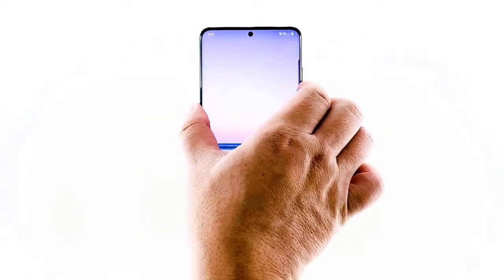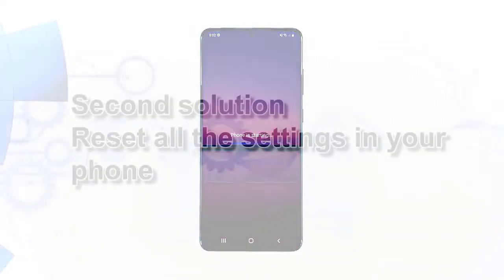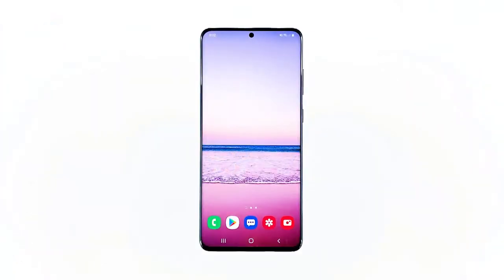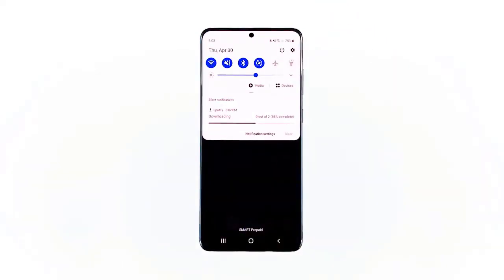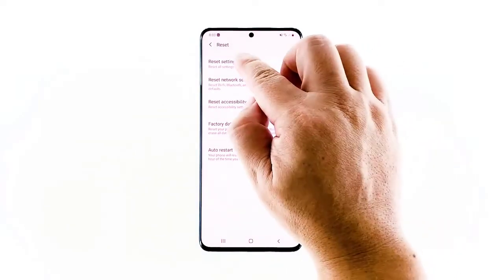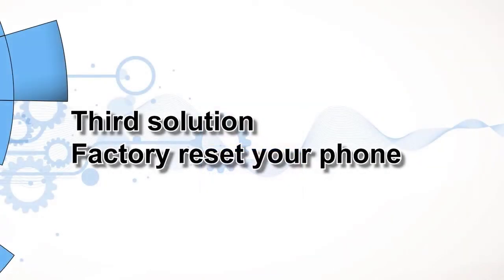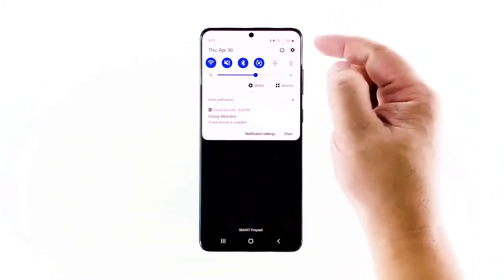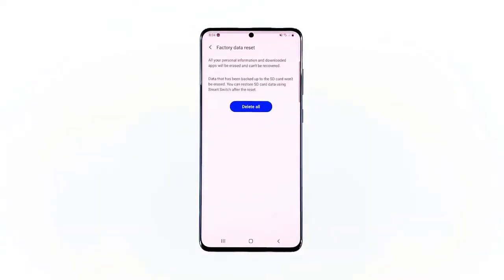Galaxy S20 Screen Flickering Here’s The Fix!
In this troubleshooting video, we will show you ways on how you can fix screen flickering issue on your Samsung Galaxy S20 device.

00:34 Perform forced restart
01:11 Reset All the settings
02:02 Factory Reset